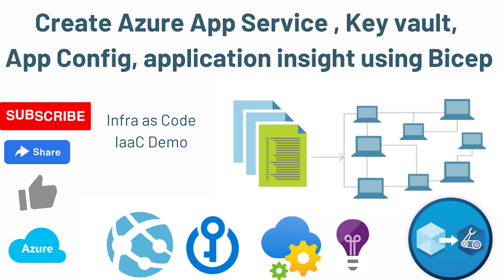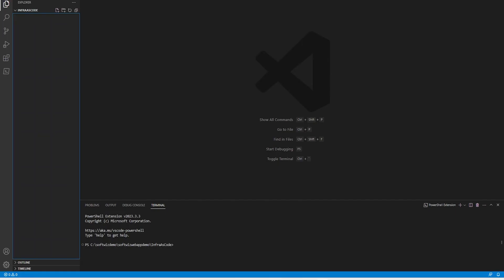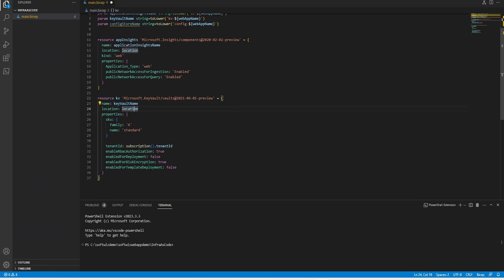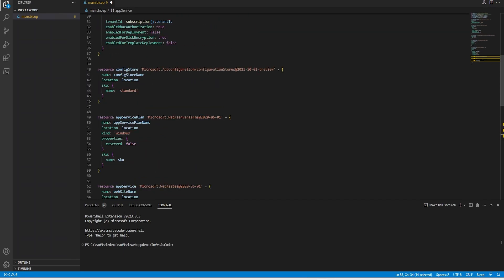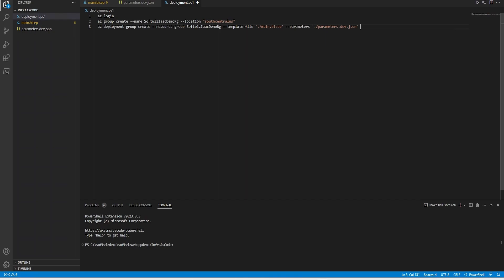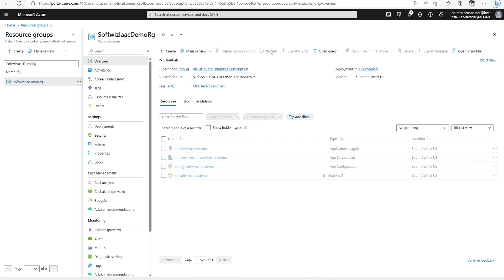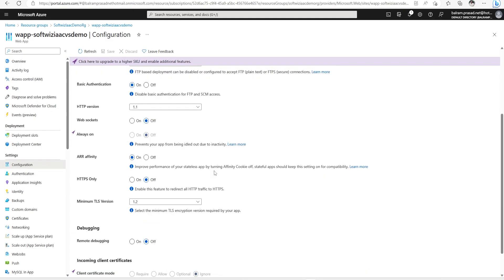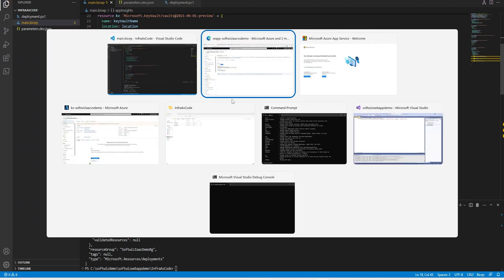Create Azure App Service , Key vault, App Config, application insight using Bicep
In this video, we'll show you how to use Bicep to create and configure Azure resources for your application. We'll start by creating an Azure App Service, which will host our application. Then, we'll create a Key Vault to store secrets, an App Configuration to store configuration settings, and an Application Insight to monitor our application's performance. We'll use Bicep to define the infrastructure as code, which makes it easier to manage and maintain our resources over time. We'll walk you through the process step-by-step, from creating the Bicep file to deploying the resources to Azure.